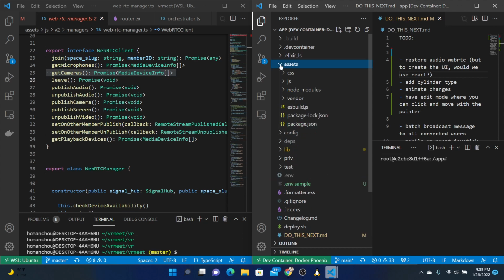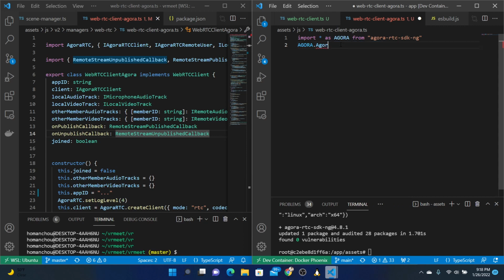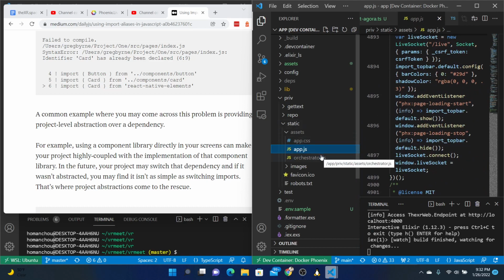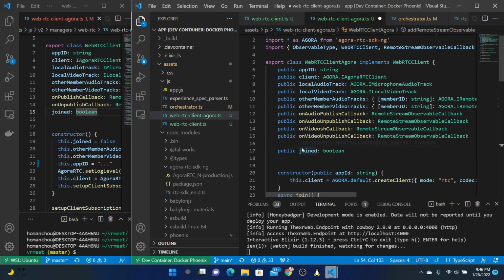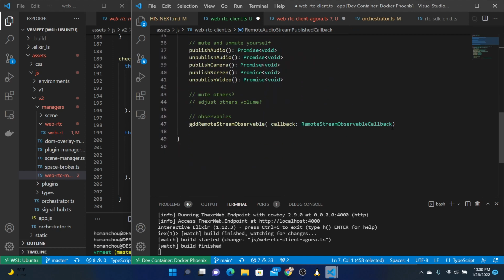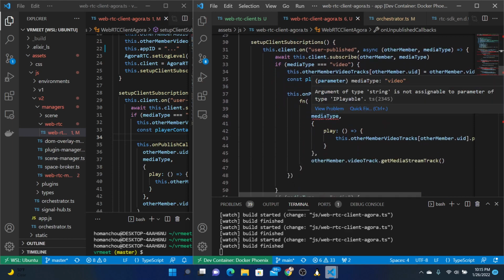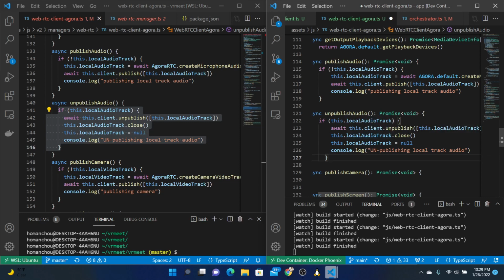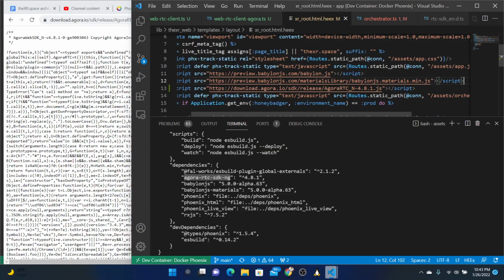Session 53: Create a WebRTC Client (Long)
As a player I want to be able to hear other players talk.  In this video I revive some previous code to create a generic WebRTC Client, even though my primary client is Agora, I try to hide the details behind an interface so that we can one day switch out the backend if we need to.  Then I implement the AgoraWebRTCClient, reading and explaining the previous code I wrote with some tweaks.